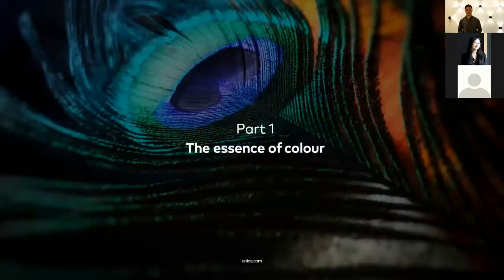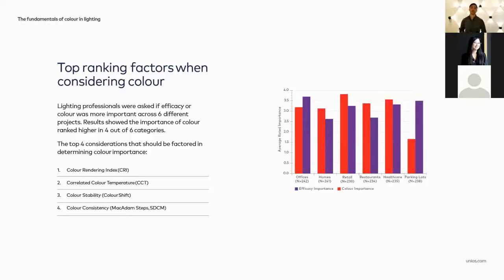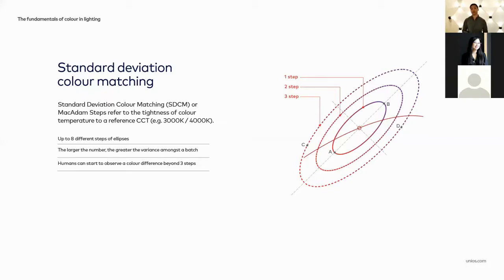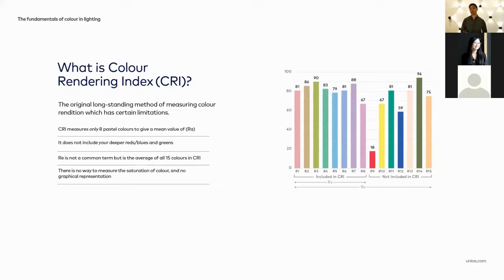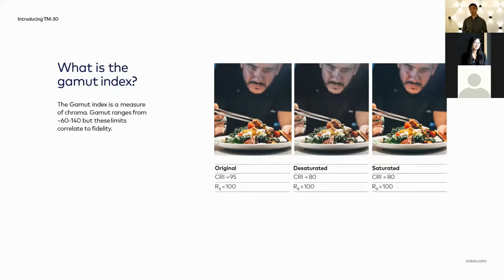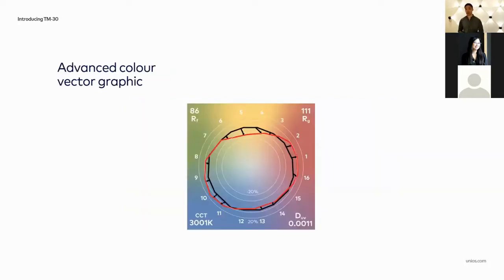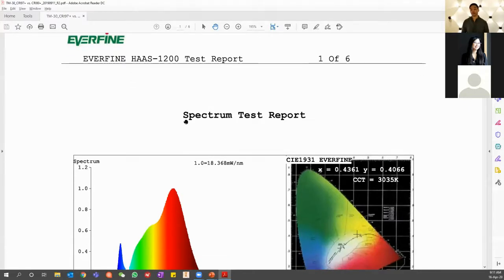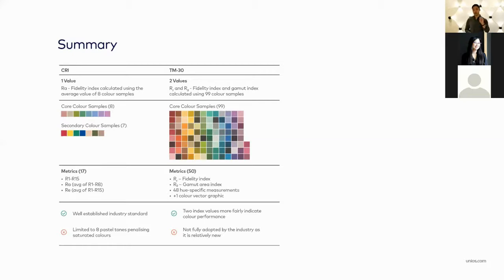TM-30 White Paper Webinar | 16.04.2020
Colour rendering and CRI (Colour Rendering Index) metrics have been around for years. TM-30 is a relatively new colour accuracy metric that is quickly gaining traction.

*Identify the four fundamental considerations of colour quality
*Understand the TM-30 standard along with the advantages over its predecessor CRI
*Learn about the importance of colour reproduction and how it can enhance a space